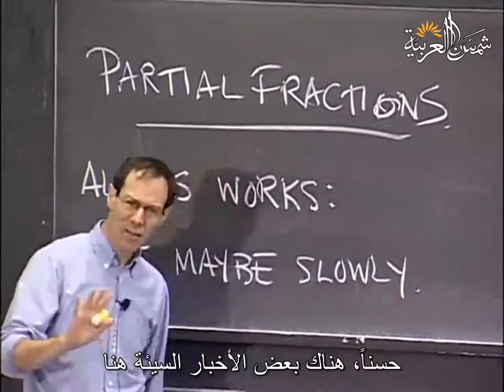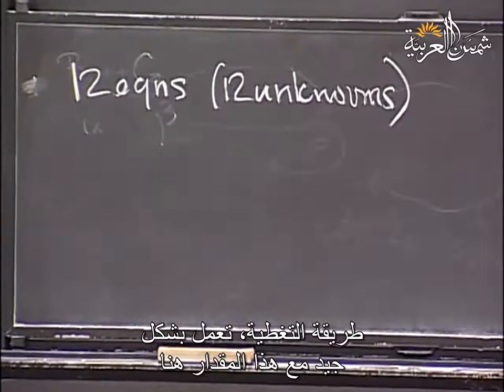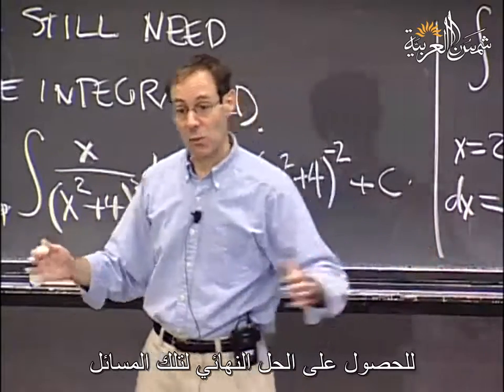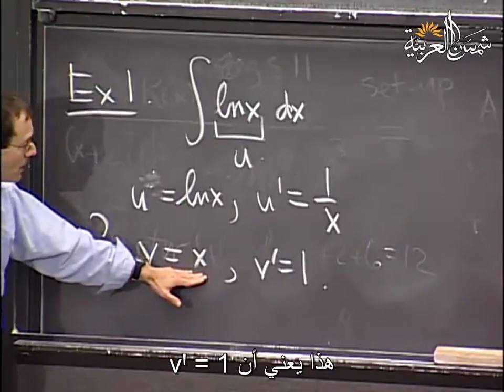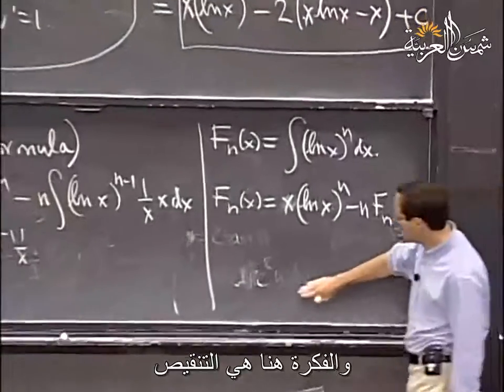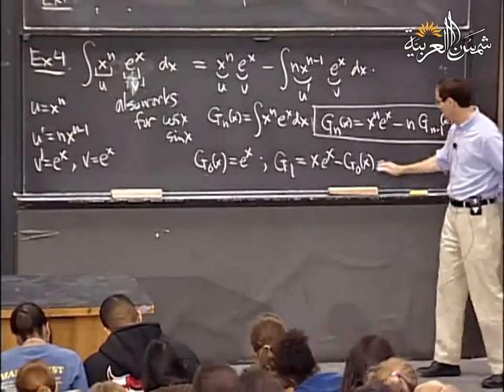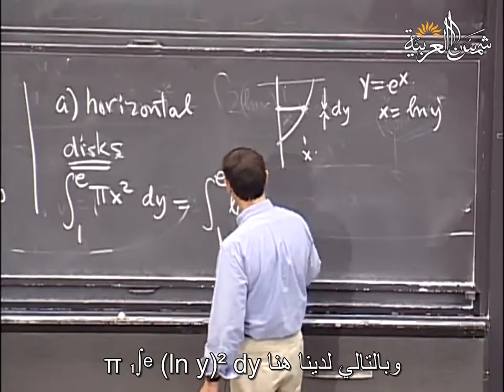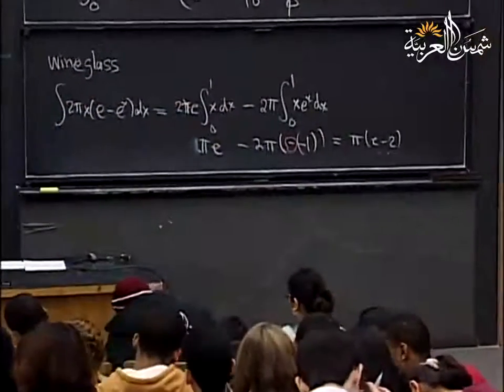التفاضل والتكامل بمتغير واحد (إم آي تي) 30: التكامل بالتجزئة، صيغة الاختزال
MIT
المحاضرة الثلاثون من مساق "التفاضل والتكامل بمتغير واحد" من جامعة "إم آي تي" للبروفيسور ديفيد جيريسون
وهي عن: التكامل بالتجزئة، صيغة الاختزال
بالإضافة للفيديو هناك ملفات مرفقة على موقعنا الالكتروني

تعريف بموقعنا